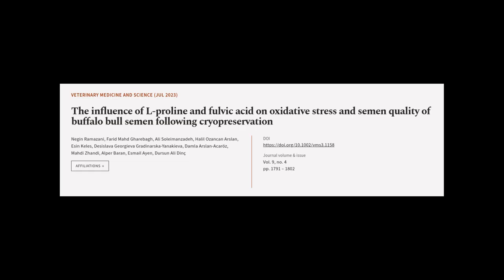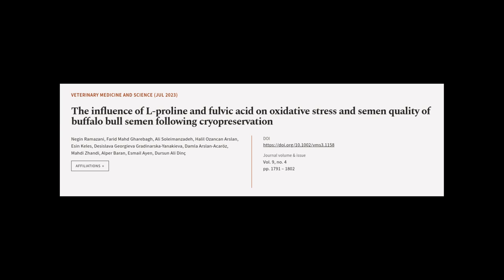The influence of L‐proline and fulvic acid on oxidative stress and semen quality of b... | RTCL.TV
### Keywords ###

### Article Attribution ###
Title: The influence of L‐proline and fulvic acid on oxidative stress and semen quality of buffalo bull semen following cryopreservation
Authors: Negin Ramazani, Farid Mahd Gharebagh, Ali Soleimanzadeh, Halil Ozancan Arslan, Esin Keles, Desislava Georgieva Gradinarska‐Yanakieva, Damla Arslan‐Acaröz, Mahdi Zhandi, Alper Baran, Esmail Ayen ,and Dursun Ali Dinç
Publisher: Wiley
DOI: 10.1002/vms3.1158

### Video Timestamps ###
0:00:00 - Summary
0:01:43 - Title
0:01:49 - Tail
0:01:54 - End